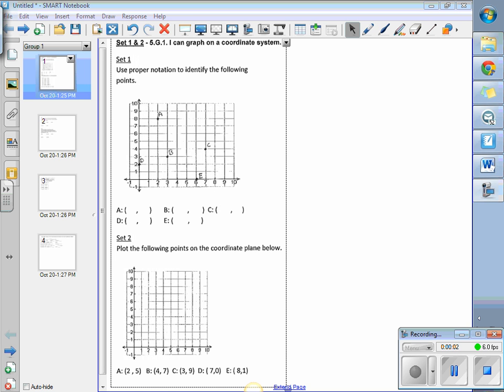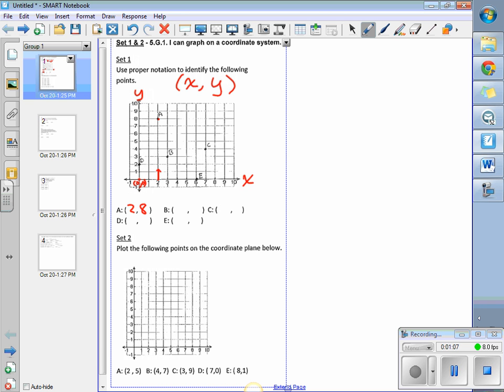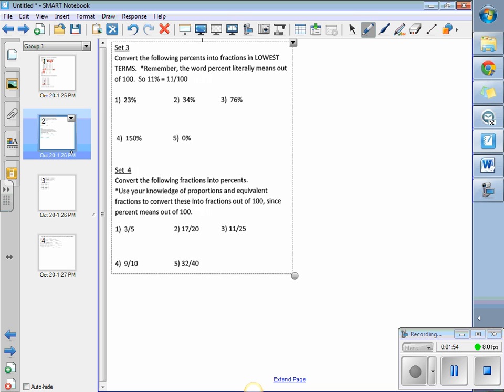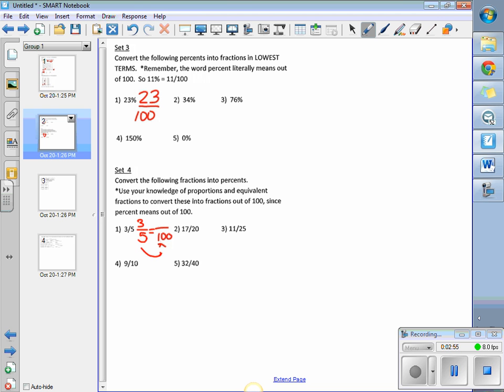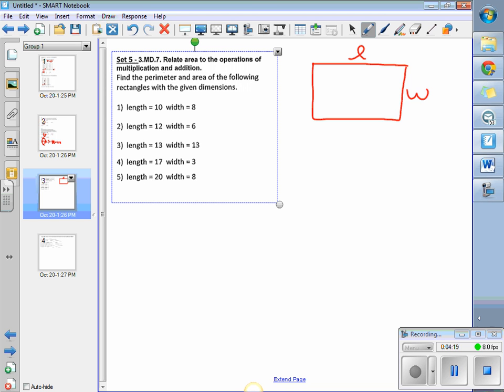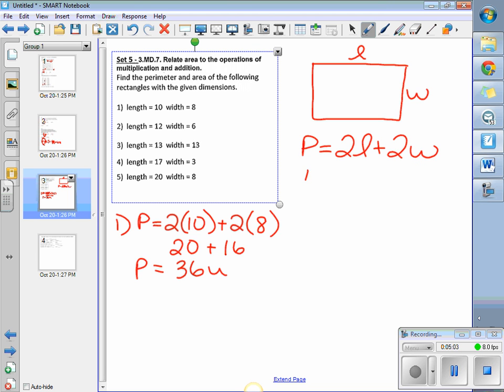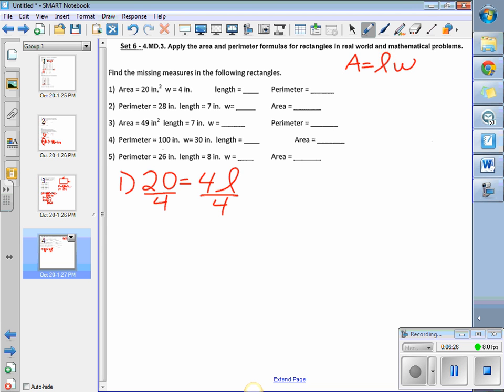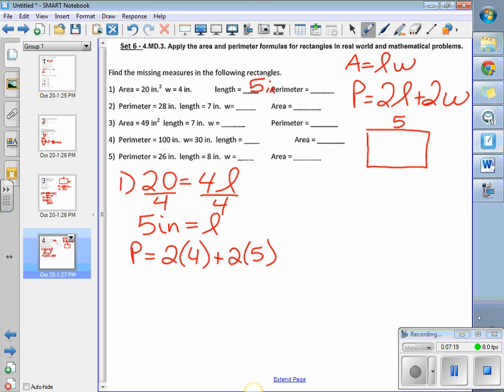Skill Drill E